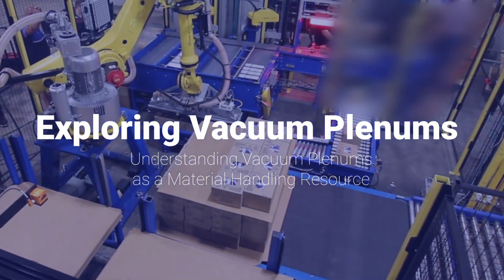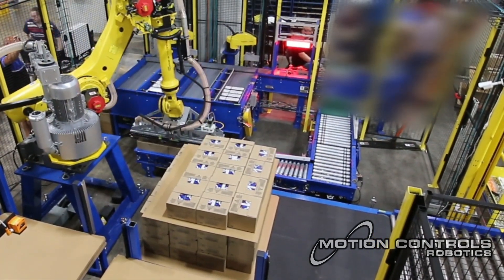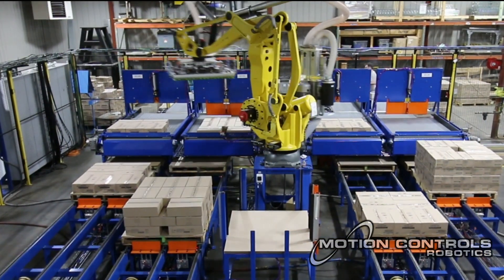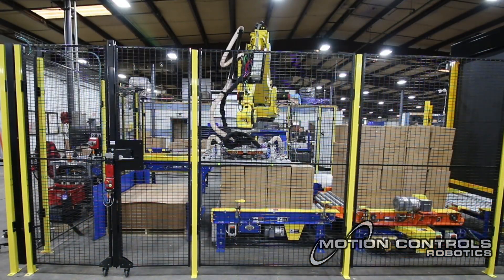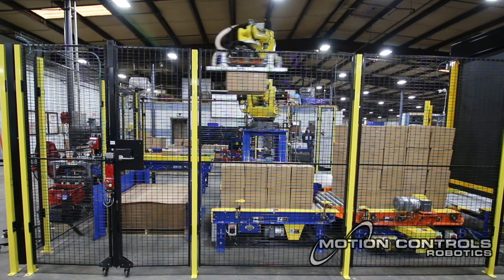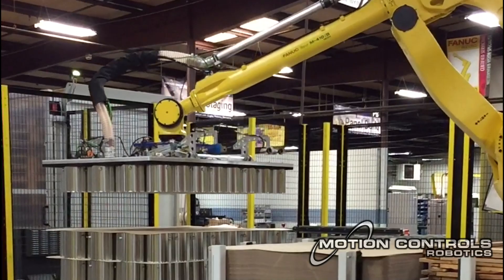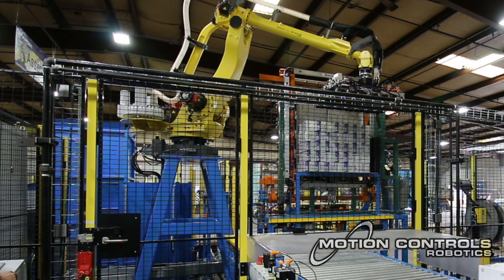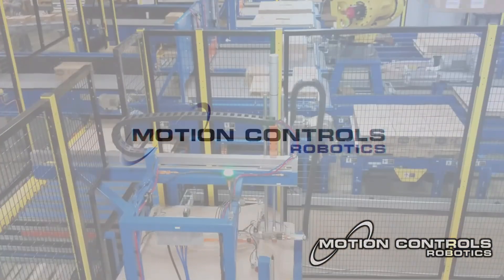Vacuum Plenums for Robotic Material Handling - Vacuum Plenum for Palletizing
Vacuum plenums as end of arm tools are becoming a popular end effector solution for robotic material handling & palletizing applications.